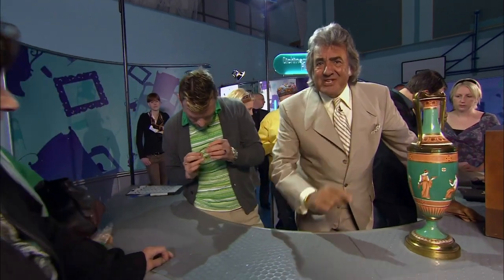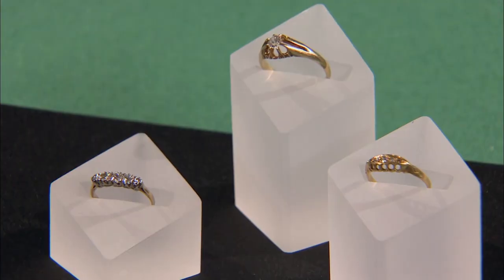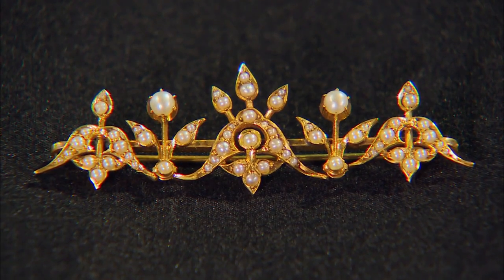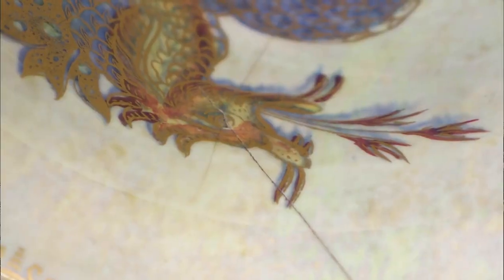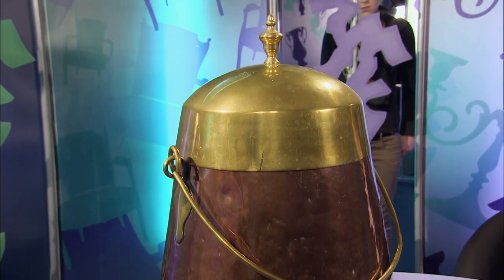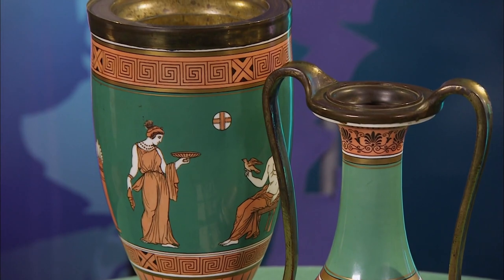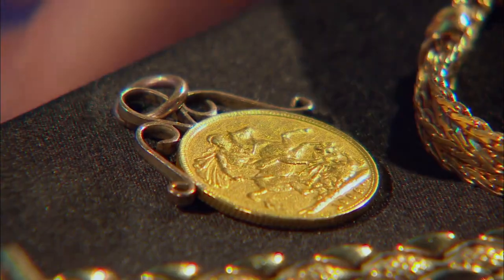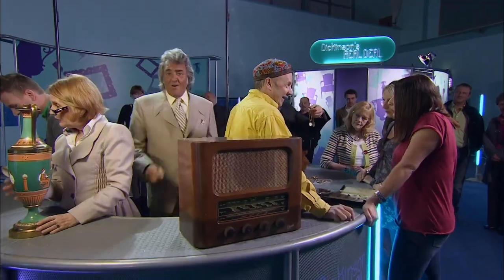Dickinson's Real Deal | S07 E02 | HomeStyle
On `Dickinson's Real Deal', flamboyant antiques expert and presenter David Dickinson hosts the show where you can make the most money for your antiques, the results of which can produce big windfalls or big busts.